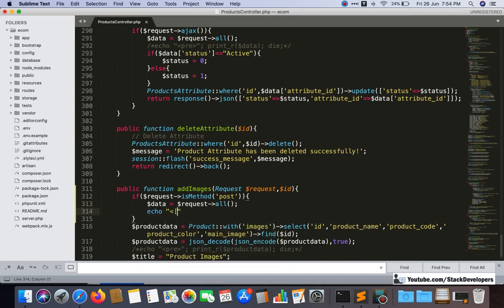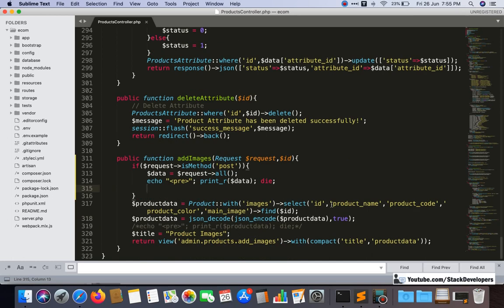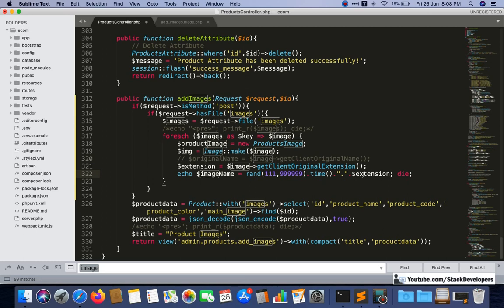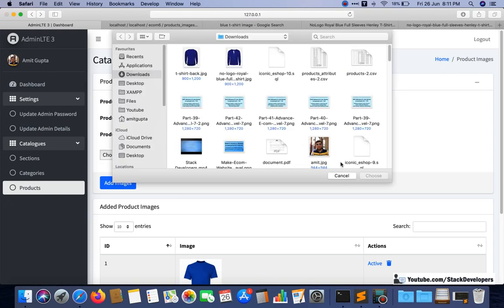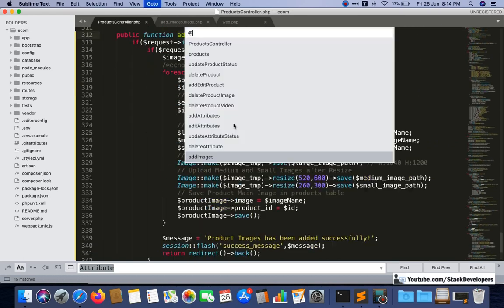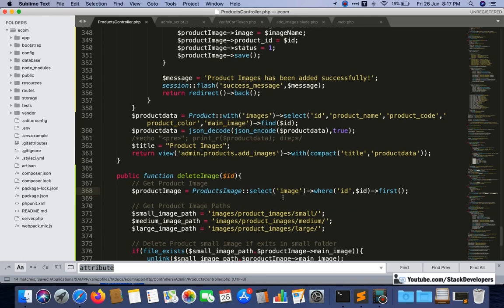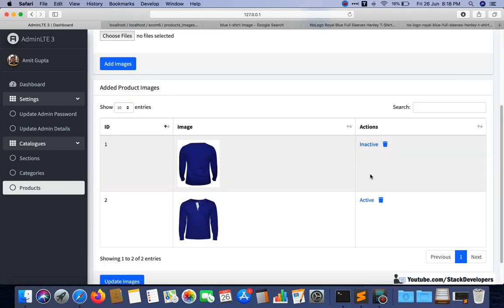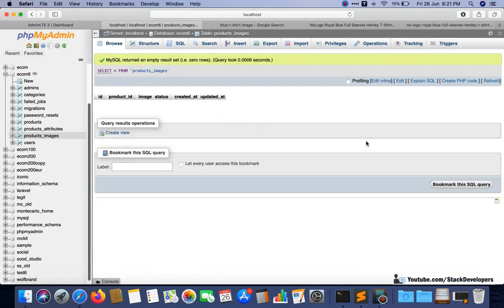#47 Make E-com in Laravel 7 | Product Images in Admin (III) | Add Multiple Images | Delete | Disable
In Part-47 of Advance E-com Series in Laravel 7, we will continue working on Products images module. In this video, we will add multiple images and will show them. Also, we will work on delete/disable functionality.

1) Update addImages function :-
We will update addImages function to upload single or multiple alternate product images after resize.

We will save product images in products_images table and upload into small/medium and large folders located at /public/images/product_images/

Now check in video; we can able to upload multiple images of the product.

Now we will work on active/inactive functionality for the product image.

2) Update add_images.blade.php file :-
Update add_images.blade.php file to show Active/Inactive and Delete Links with their respective classes and id's.

3) Update admin_script.js file :-
Now update admin_script.js file to add jquery click function with updateImageStatus class for updating image status.

4) Create Route :-
Now create POST route for updating image status in web.php file like below :-
Route::post('update-image-status','ProductsController@updateImageStatus');

5) Create updateImageStatus function :-
Now create updateImageStatus function to update status for the image from Active to Inactive or Inactive to Active.

Now check in video; we can able to update image status of the product.

Now we will work on delete functionality for the product image.

6) Create Route :-
Now create GET route for deleting product image in web.php file like below :-
Route::get('delete-image/{id?}','ProductsController@deleteImage');

7) Create deleteImage function :-
Create deleteImage function to delete the product image from products_images table as well as small/medium and large folders.